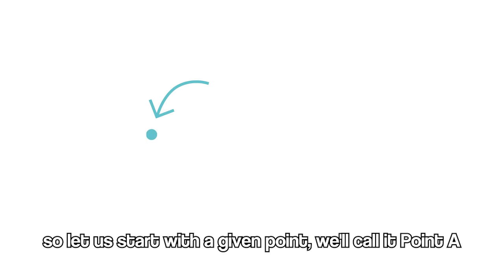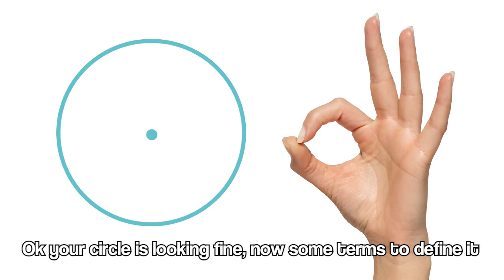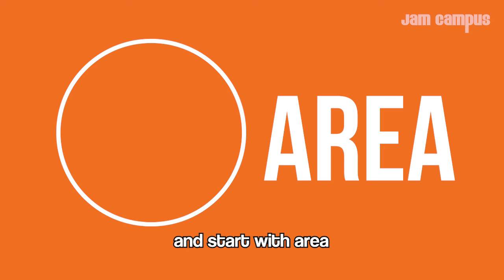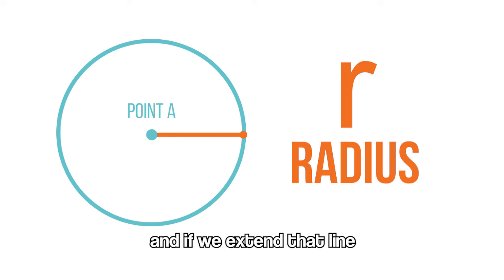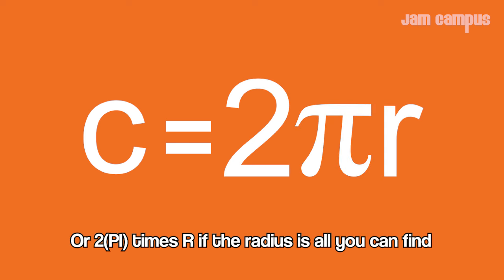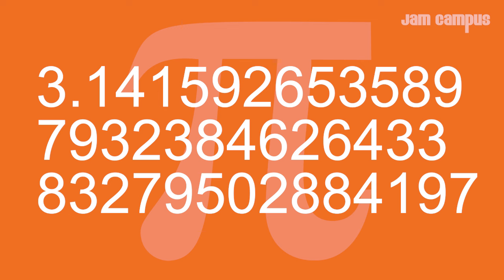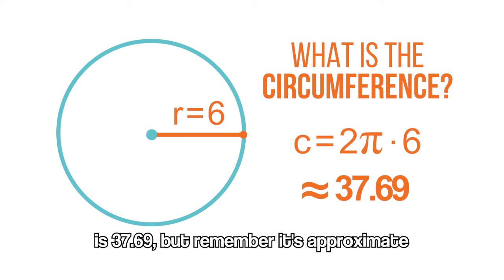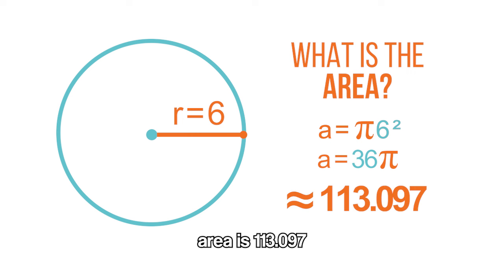THE CIRCLE SONG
Lyrics:

So let’s start with a given point, we’ll call it Point A
From here how do we make a geometric circle shape?
You pick a point here, draw a dot, and then measure
The distance of your dot to our Point A circle center

Now keep on plotting points, that same distance away
Just keep plotting and plotting until we’ve got our full circle shape

Ok your circle’s looking fine, now for some terms to define it
Let’s learn area, diameter, circumference, and what PI is

And start with area
Then the diameter
And how about that circumference
And PI equals 3.14 plus more

Alright so back to point A, our center as we discussed
The distance to the edge of the circle is the radius
And if we extend that line across the full length of the circle
Then we use a D and call this the diameter

But how about the distance all the way around the edge
Here we use the letter C, and call this one the circumference
To find this we use C = D times PI
Or 2(PI) times R if the radius is all that you can find

Alright, so what does this PI number mean?
Ratio of a circle's circumference to diameter, it’s always
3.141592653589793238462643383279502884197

So y’all witnessed from this exhibit that this Pi number’s infinite
It just goes on, on and on, an irrational number that never ends

Ok let’s say your radius is 6
What would be the calculation of the circumference?
So two times PI times your radius of 6
Is 37.69, but remember it’s approximate

The area’s the space the circle takes up on the surface
Area is (PI) R squared an equation of importance
Back to our example, a radius of 6
You’d square it, six times six equals 36
Multiply that times PI and we’ve got our solution
Area is 113.097

Lyrics and performance by Jam Campus